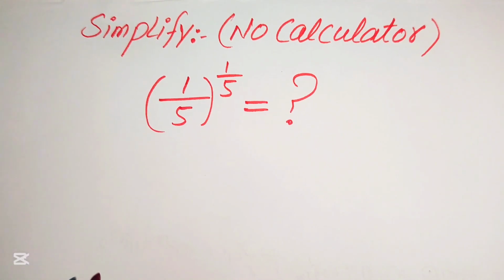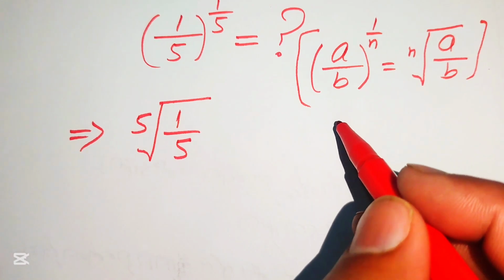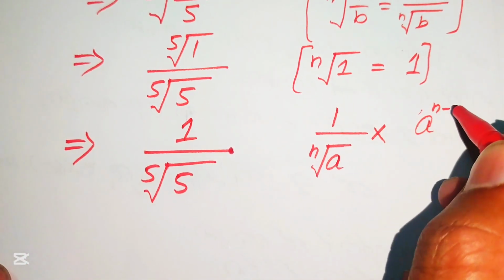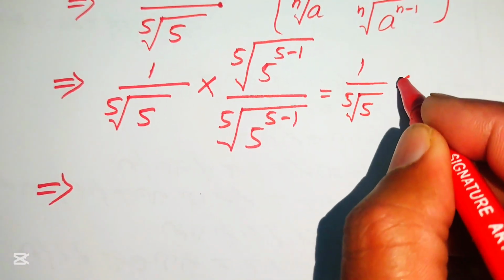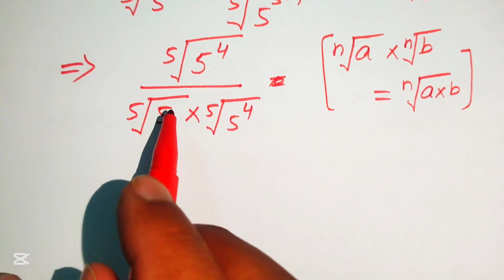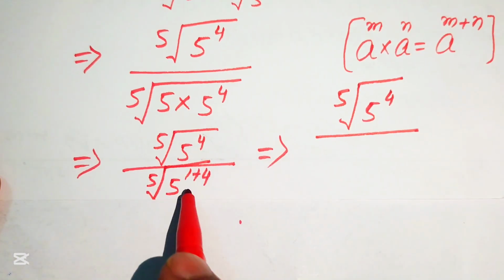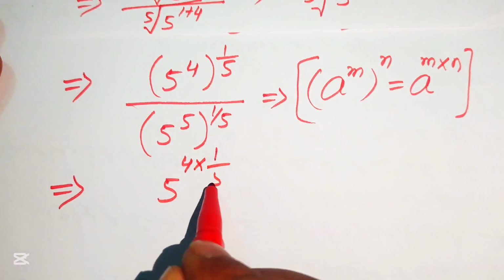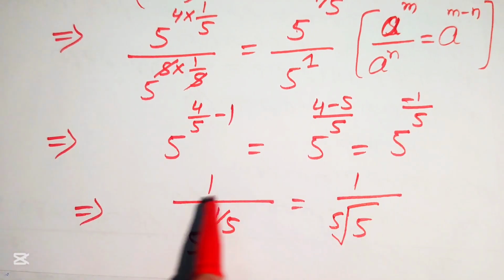Solving a 'Stanford' University entrance exam | t=?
Harvard University
Oxford University
Cambridge University
Ivy League Schools

math problem
algebra 2

Olympiad Algebra
olympiad preparation
international olympiad maths
olympiad mathematics
international olympiads
international maths olympiad
olympiad
mathematics
math olympiad
olympiad mathematics
math olympiad
maths olympiad
olympiad math
maths trick
olympiad
maths olympiad
olympiad mathematics
math olympiad
mathematical olympiad
olympiad math
maths
Brazil Maths Olympiad Question maths​